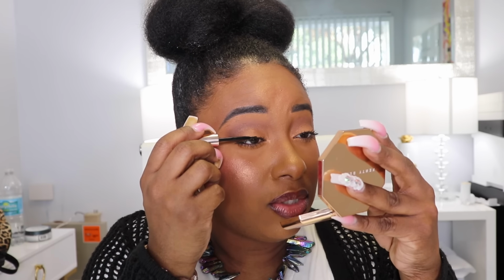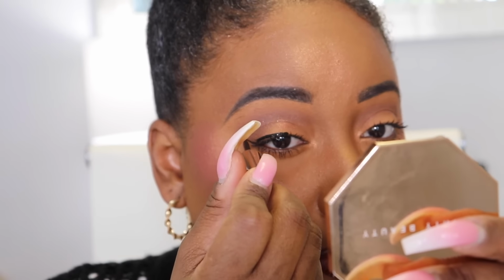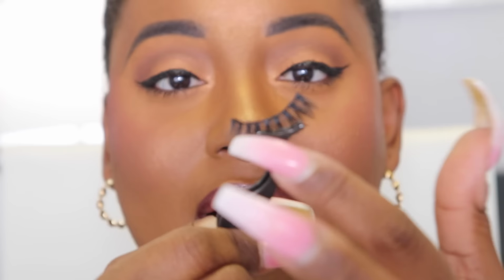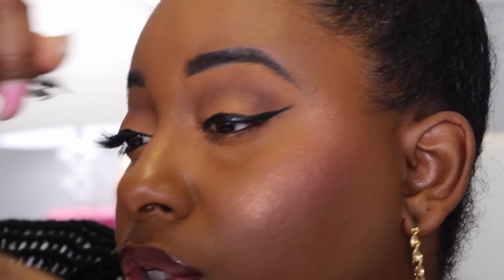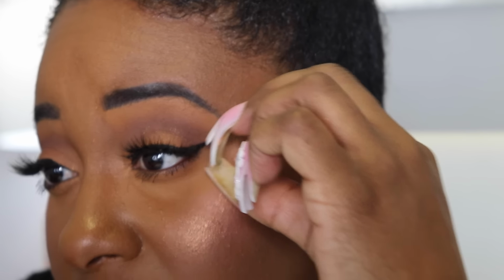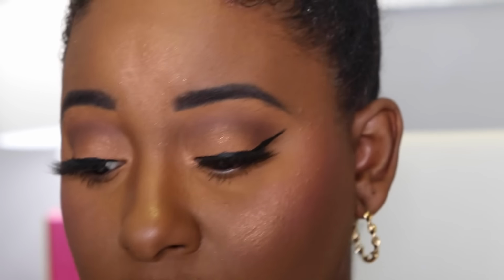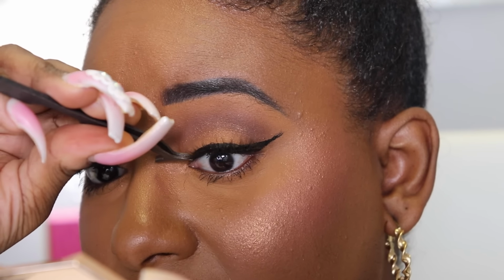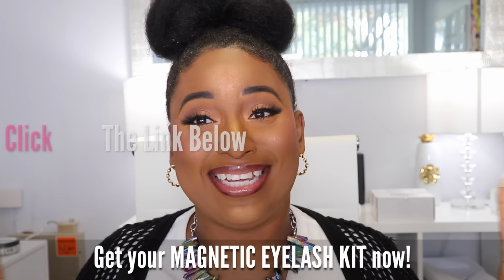Are Magnetic Eyelashes ACTUALLY Worth It?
Magnetic Eyelashes: Are They Worth It? || Vicariously Me

Watch this video to learn about how to put on magnetic eyelashes with eyeliner with or without a tool this is also an easy way to apply false eyelashes for beginners you definitely want to check out:

This video is a tutorial all about how to put on magnetic eyelashes with eyeliner how to apply false eyelashes for beginners information but also will cover the following subject:
-easy way to apply false eyelashes for beginners
-how to apply magnetic eyelashes and liner
-how to apply magnetic eyelashes for beginners

This easy false eyelash tutorial feature magnetic eyelashes will walk you through step by step how to apply the magnetic eyeliner and the magnetic false eyelashes easily and effortlessly.
This false eyelash tutorial is dummy proof! You will learn the fastest, quickest, easiest way to put on false eyelashes with magnetic eyelashes and eyeliner.

So you would like to find out more about how to put on magnetic eyelashes with eyeliner how to apply false eyelashes for beginners, I did too and here's the video that I created around this topic.
How to put on magnetic eyelashes with eyeliner how to apply false eyelashes for beginners intrigued me so I did some research study and created this YT video .

If you were trying to find more info about easy way to apply false eyelashes for beginners or how to apply magnetic eyelashes and liner did this video aid?
Maybe you want to comment below and let me understand what else I can help you with or information on how to put on magnetic eyelashes with eyeliner how to apply false eyelashes for beginners.

On this channel you will find beauty tips that you can use in everyday life. The beauty tips, trick and hacks shared here apply to pretty much anyone across all ages unless specified in the video.

Start Saving on your online purchases today!

Send Me Love Mail:
110 Lithia Pinecrest Rd
Ste H